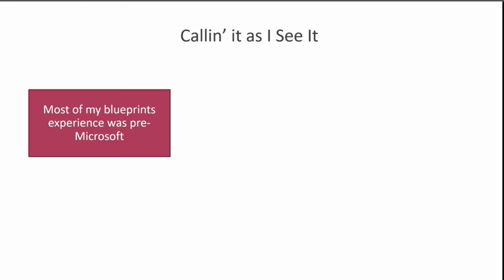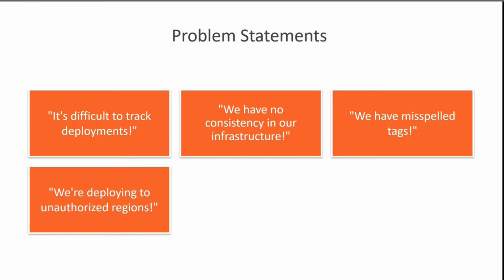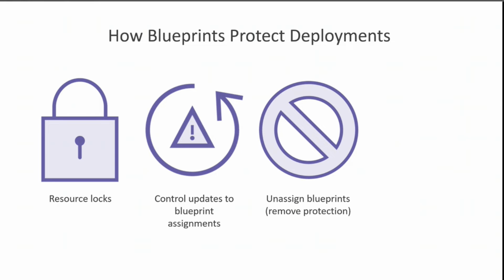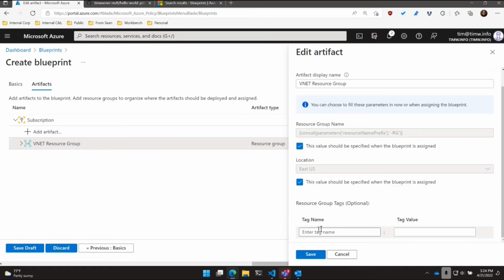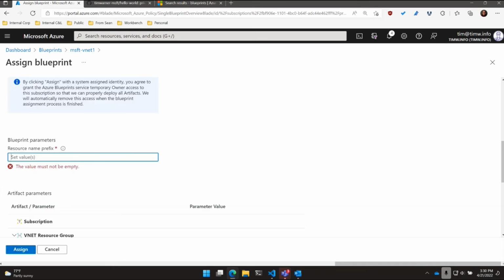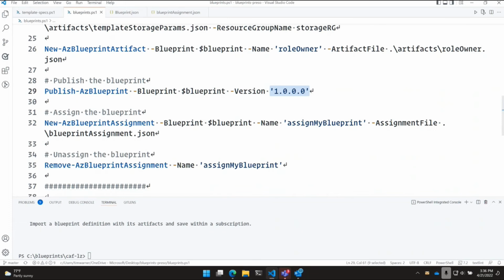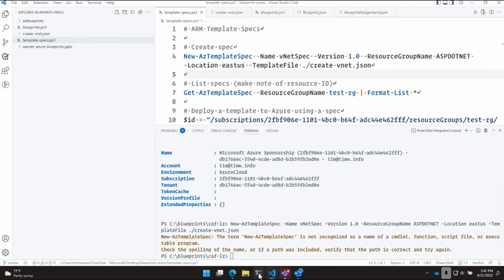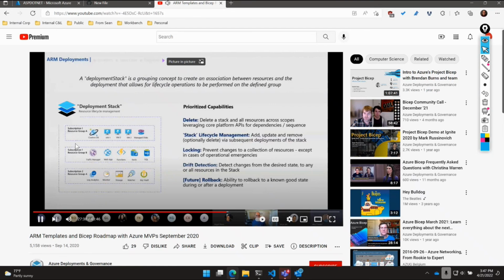Automation Study Group Tim Warner Azure Blueprints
Automation Study Group session with Tim Warner from Microsoft who will talk about "Azure Blueprints". Many of you might know him as the popular trainer at Plural Sight.  Tim joined Microsoft and will be presenting to our community for the Automation Study Group.

Tim Warner's BIO: Tim is a Senior Content Developer maintaining Microsoft’s Azure Governance documentation. He is a 25-year MCT, former MVP, Look for Tim’s training in the Pluralsight and O’Reilly libraries.